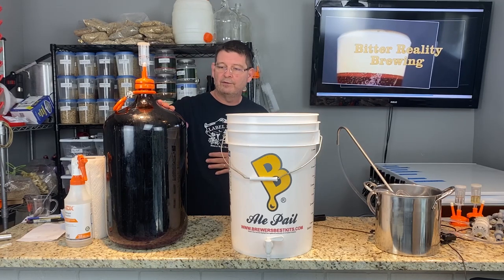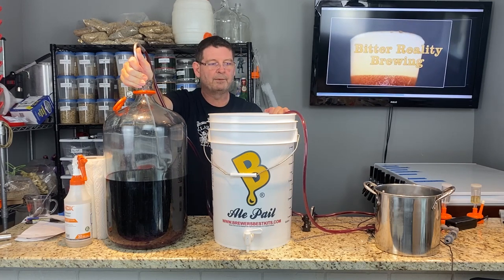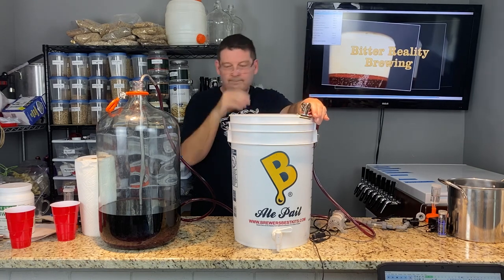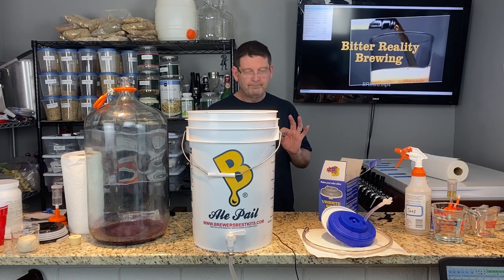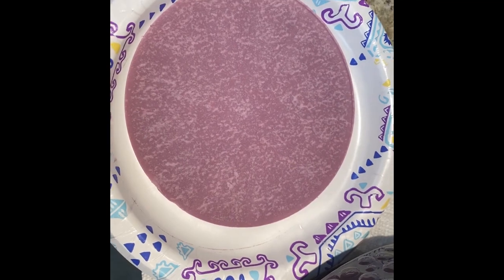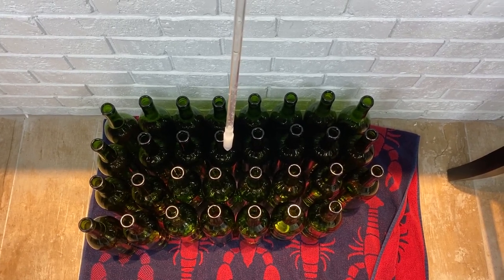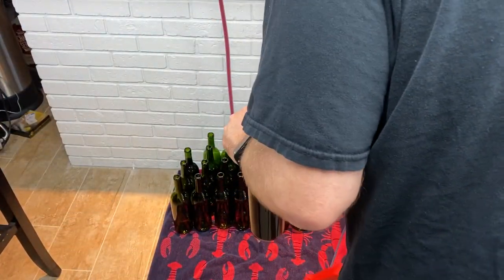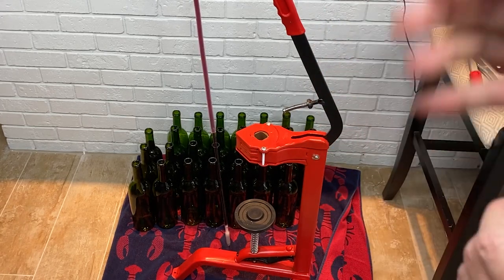Filter and Bottle Red Wine - Plus how to cork with floor corker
Using a low cost Vinbrite Mark III filter with a minor modification does a great job for affordable wine filtering. I also show why you should always pay attention as I spray red wine all over white bricks, the floor and a wall. PBW does an amazing job at removing the red wine to avoid major stains and kept my wife from getting upset about the mess I made. I also show why what corking equipment you buy really matters when trying to cork wine bottles.

Red Wine California Merlot aged on medium toasted American Oak which tastes amazing. Also knowing I only paid about $3.33 a bottle for this stuff plus my hard work makes the wine taste even better.

Wine Filtering and bottling items I used:
Wine Kit used (Merlot)
Vinebrite Mark III Wine Filter
Portuguese Floor Corker
Portuguese Double Lever Corker (nice but the floor corker is considerably better)
36 Emerald Green Bottles 750 ml
Wione Bottle Labels
PVC heatshrink tops
Heatshrink gun
Modular Wine Rack Wine Storage (Amazingly cheap and decent quality)
Transfer Pump